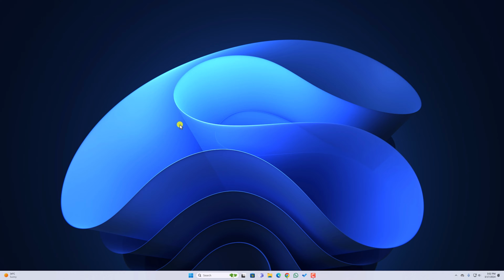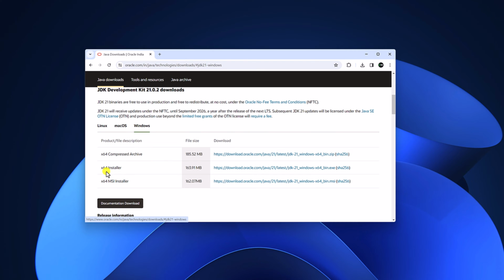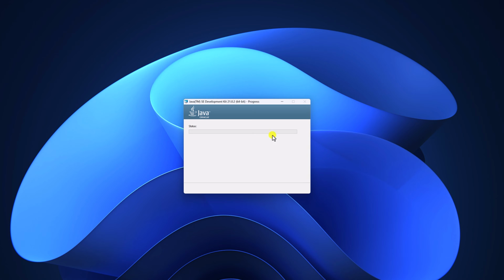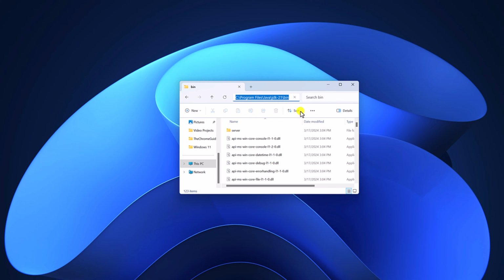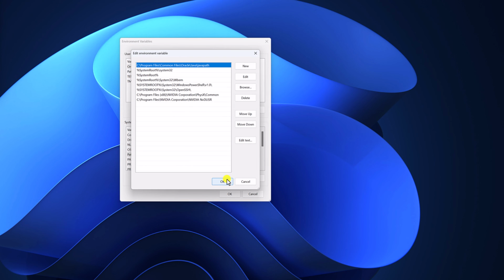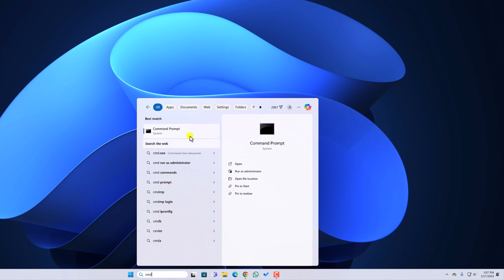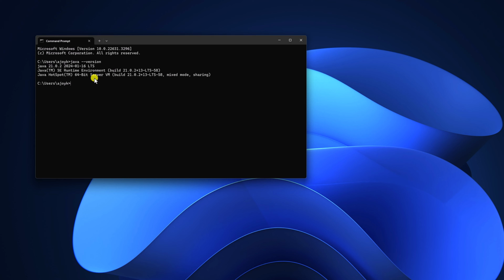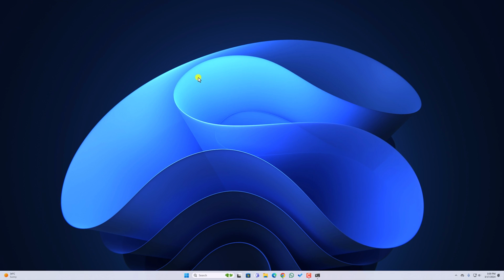How to Install Java JDK 21 on Windows 11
In this video, we are going to learn how to install Java JDK 21 on Windows 11. Java JDK 21 is the latest version of Java SE Development Kit. Here is how you can install and set up Java on the Windows operating system.